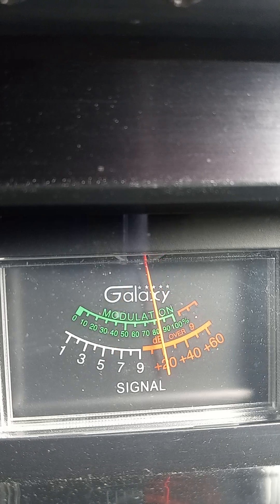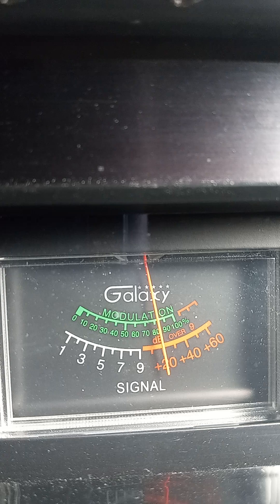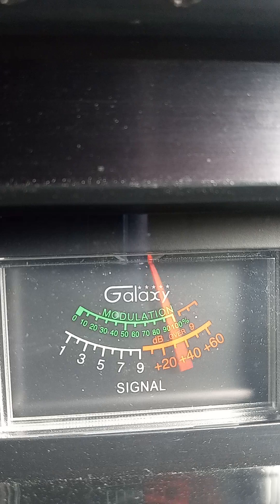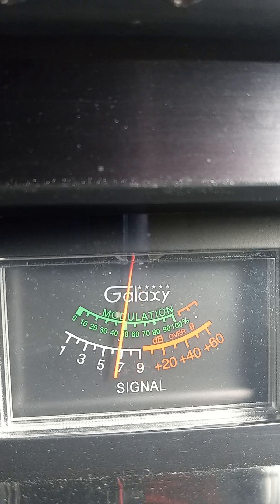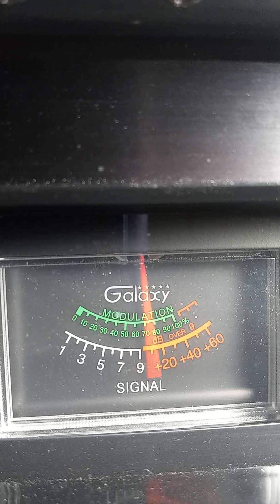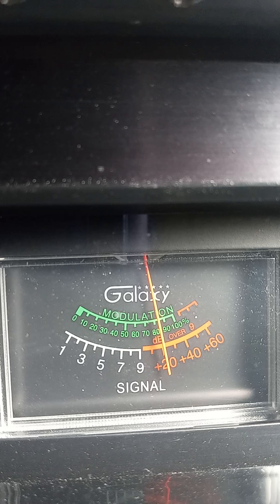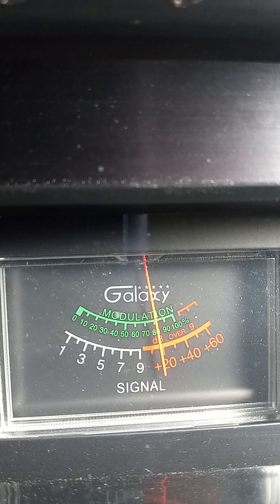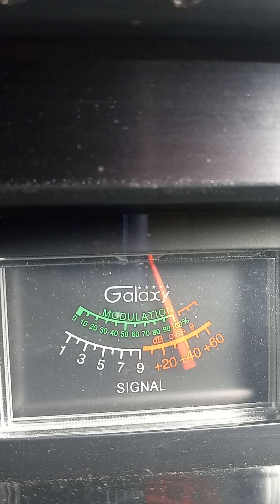Trinitron9, 318 IL, 1137 MO, 918 CA, Others. Ch 17. 10:41 am. 3 of 3.